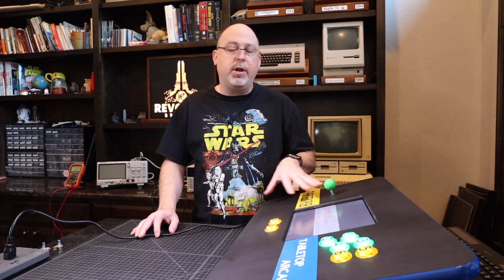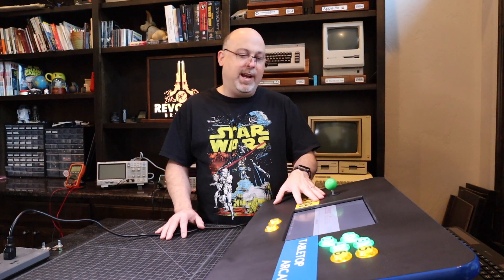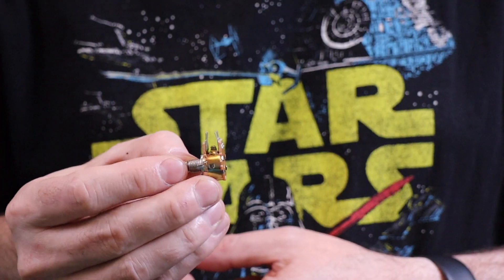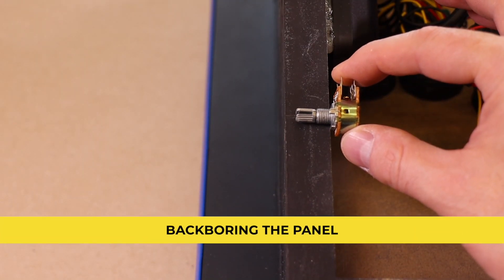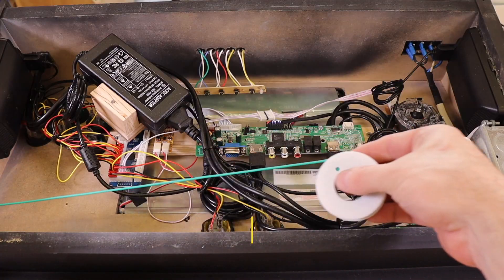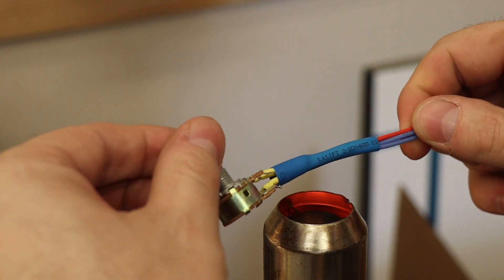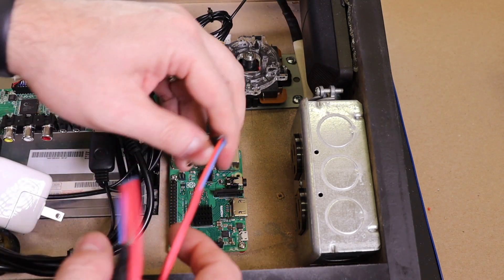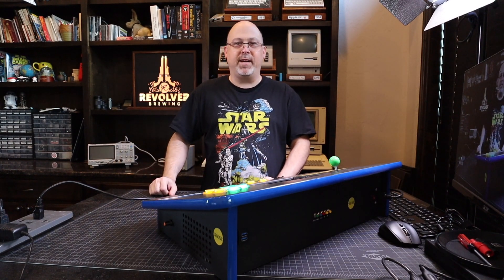Arcade Volume Control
PARTS LIST FOR THIS VIDEO:
* 500K Ohm dual gang pot
* 22 awg assorted wire
* 3.5mm stereo plug
* 3.5mm stereo jack
* 1-1/4in Forstner bit
* Volume knob

In this video we add a much needed volume control to the tabletop arcade project.